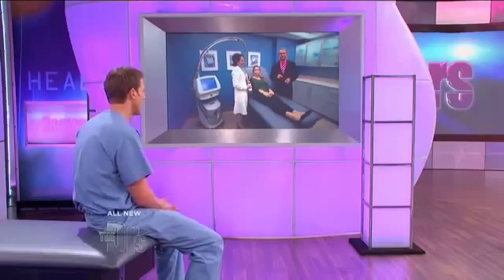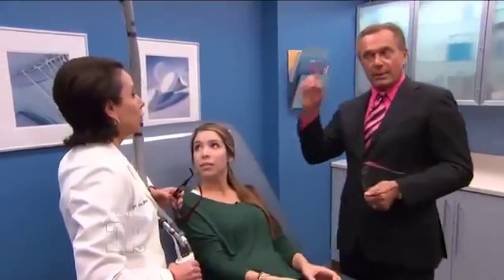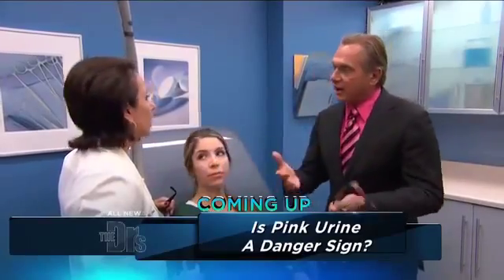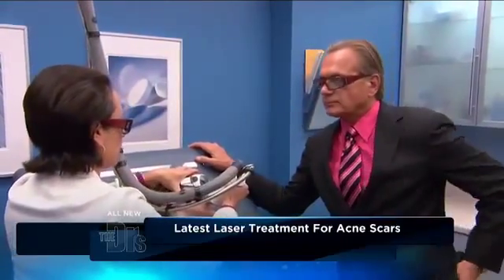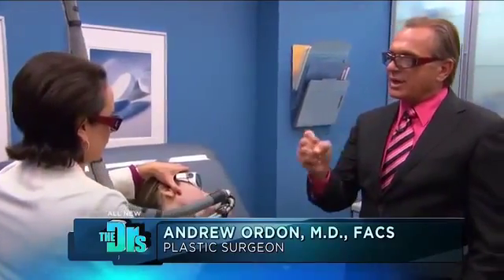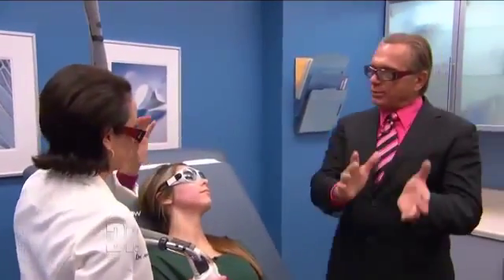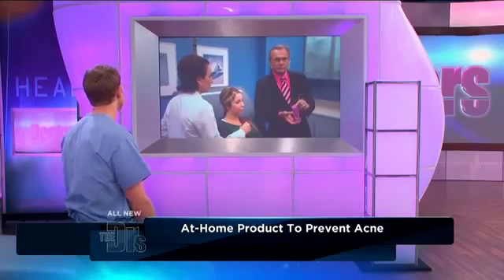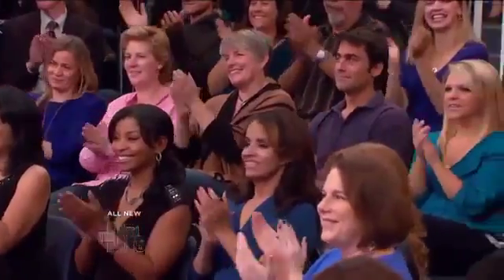The Doctors Feature Fraxel Skin Resurfacing For Beautiful Skin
In this segment on The Doctors, Dermatologist, Dr. Ava Shamban showcases how a non-surgical treatment called Fraxel can decrease the effects of acne scarring. Dr. Shamban’s patient Alex, has suffered from hormonal acne since her teen years which has left her face scarred. Dr. Shamban shows how Fraxel can help erase acne scars and redness and improve the skin’s texture with no surgery needed. As adults fight acne, it is common to get pink bumping that can end up scarring their face. Swelling from increased blood vessels can cause the scarring to appear more prominent and thus making acne sufferers feel embarrassed and self-conscious.

Fraxel is a painless laser used to resurface the skin and remove scars and discolouration caused by acne, lesions, sun-damage and even surgical scars. This safe and FDA approved laser works by penetrating deep into the skin to stimulate growth of new skin cells and decrease the skin’s vascularity to reduce redness.

Because Fraxel works only on a few skin cells at a time, delivering energy in microscopic columns, (what is called fractionated technology as Dr. Shamban states), no other skin is damaged in the process. The results are clearer, healthier and younger looking skin.
Depending on the severity of your scars, it usually will take about 3-5 treatments, in combination with a personalized at-home skin care program to reach the desired results.

Dr. Shamban also introduces a device for those at home suffering from acne. It is called Claro and it is a portable intense pulse light device which helps treat acne before it turns red, develops scarring and swelling with only two treatments daily. The Claro can help acne sufferers fight permanent scarring before it gets to the point that Alex is at now, using Fraxel to clear her skin. The audience on The Doctors receive their very own Claro Acne Clearing intense pulse light device.

Skin Vitality Medical Clinic offers Fraxel treatments in Canada. We have 8 locations across southwestern Ontario, so you can get younger looking skin wherever you are.